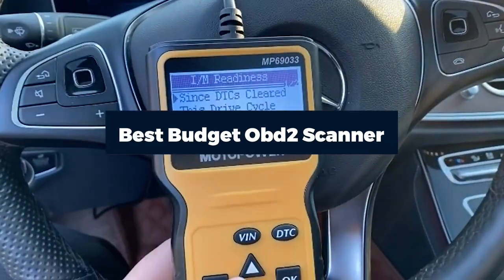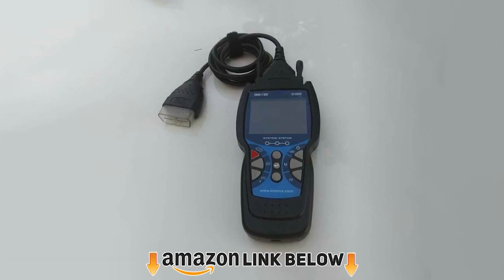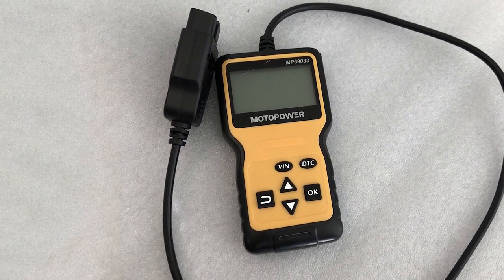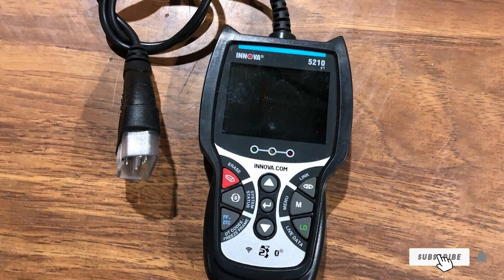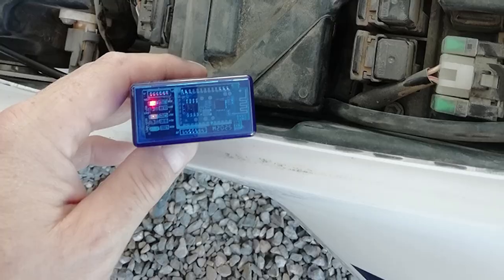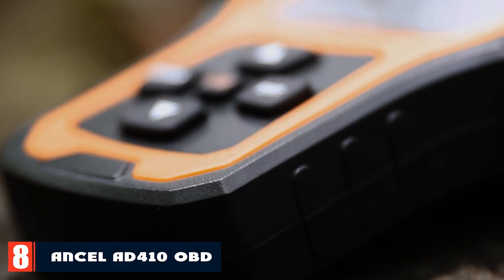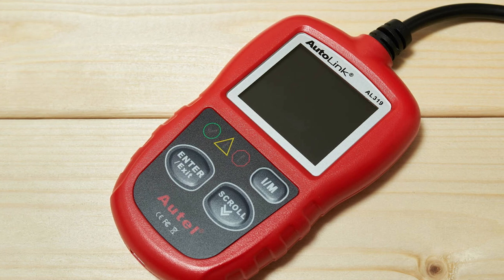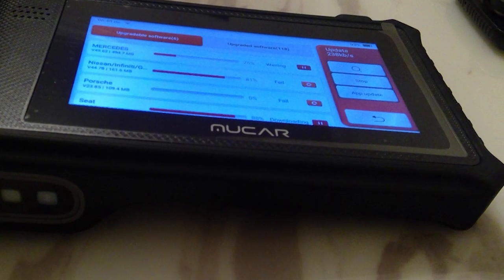Top 10 Budget OBD2 Scanner in 2023 | The Ultimate Countdown, Reviews & Best Picks!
Links to the  Budget OBD2 Scanners we listed in today's  budget OBD2 Scanners review video:

1 . BAFX Products Bluetooth OBDII Scanner

2 . Innova 3100j Scanner

3 . MOTOPOWER MP69033 Car OBD2 Scanner

4 . Innova CarScan Advisor 5210

5 . BlueDriver Bluetooth Pro OBDII Scan Tool

6 . Panlong Bluetooth OBDII Car Diagnostic Scanner

7 . OBDLink LX OBD2 Bluetooth Scanner

8 . ANCEL AD410 OBD II Scanner

9 . Autel AutoLink AL319

10 . Mucar OBD2 Scanner
What is the Budget OBD2 Scanners in 2023?

In today's video, we reviewed the Top 10  Budget OBD2 Scanners on The Market in 2023. We made this list based on our personal opinion and we ranked them in no special order, after doing our research based on their prices, quality, durability, brand reputation, and many more.

After watching this video you will know which are the best budget, top-selling, and top-rated Budget OBD2 Scanners on the market today.

If you choose from this list you can be sure that you buy one of the Budget OBD2 Scanners available today.